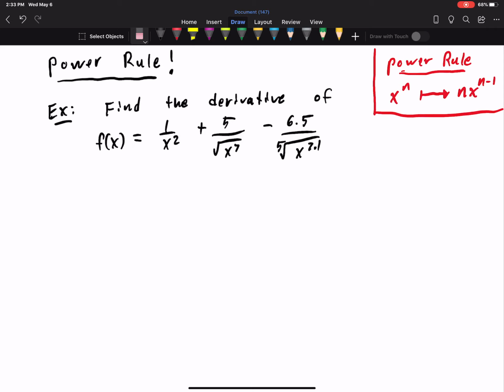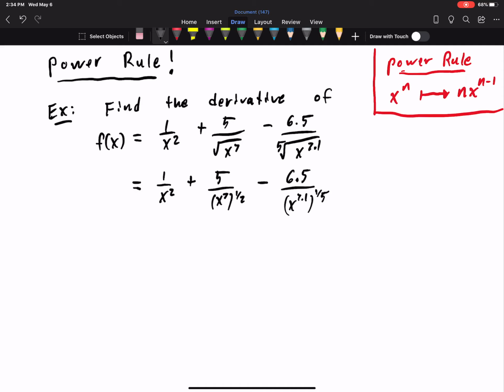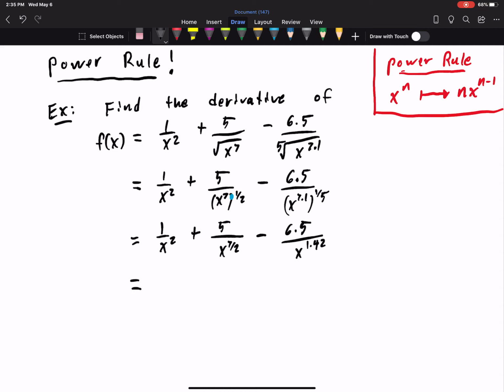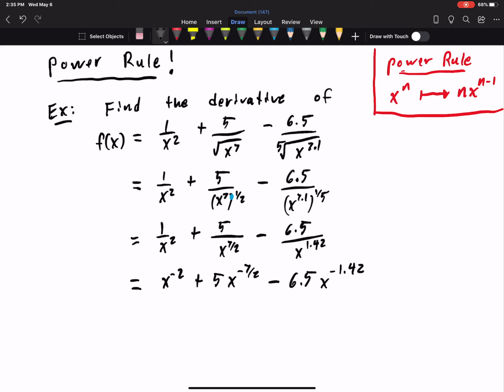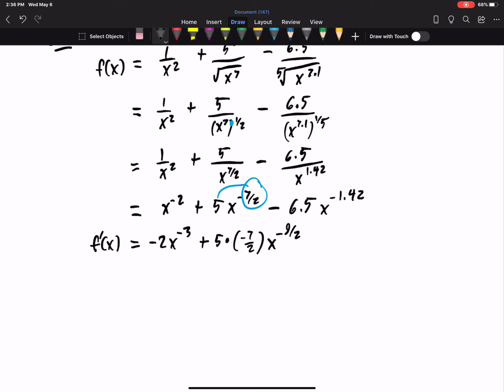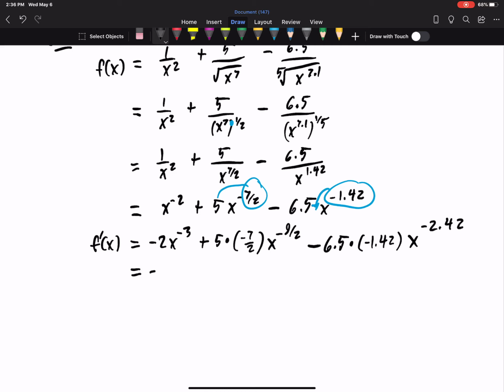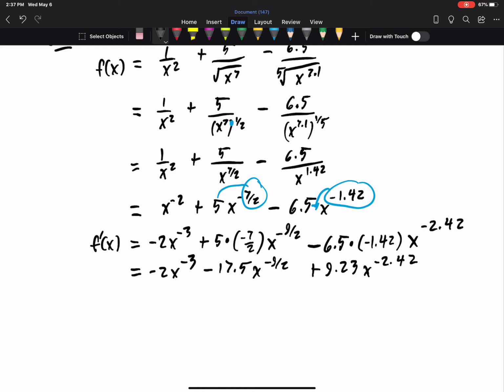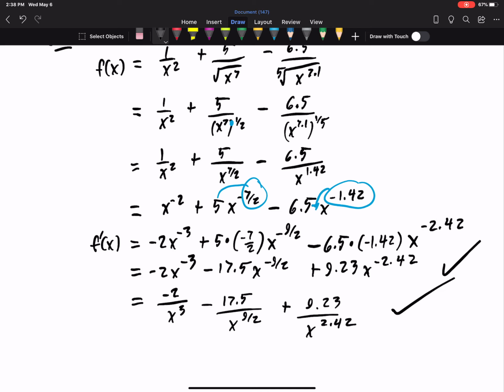Power Rule Ex 21